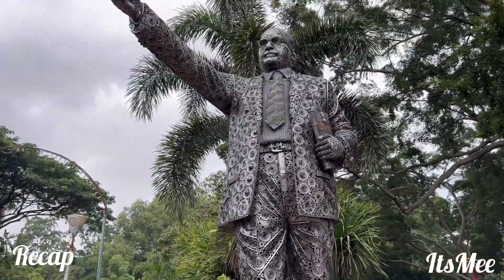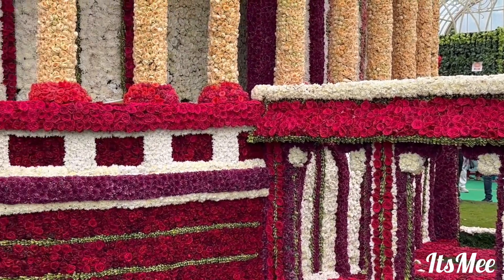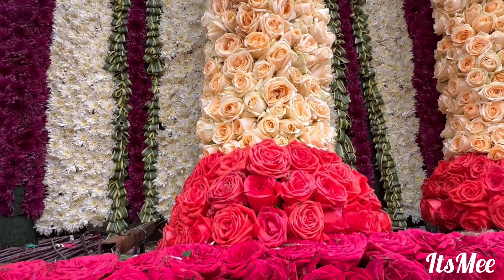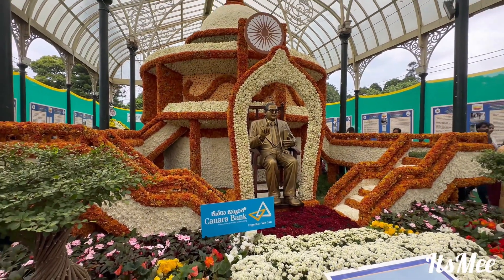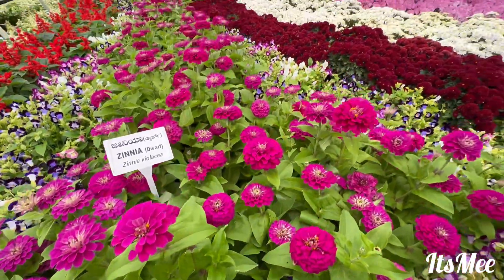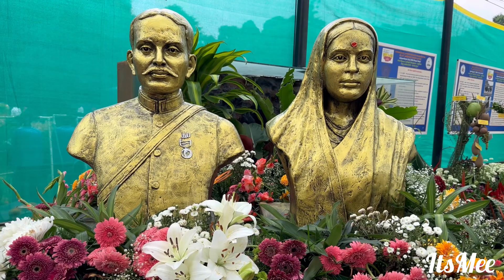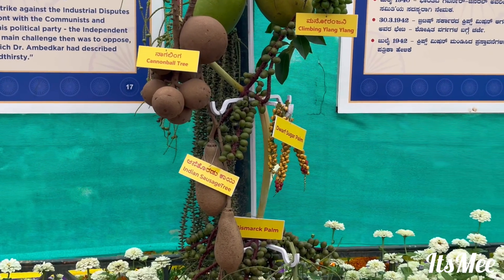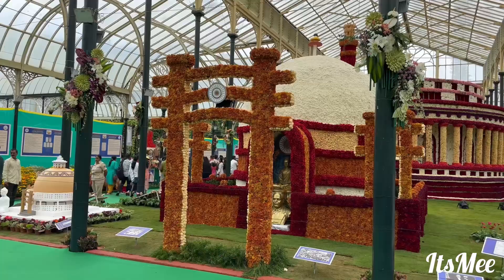216th Flower Show at Lalbagh Botanical Garden in Bangalore | Part 2 | Independence Day | ItsMee Mani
216th Flower Show at Lalbagh Botanical Garden in Bangalore | Part 2 | Independence Day | ItsMee Mani

Bharataratna Dr B R Ambedkar Concept based Independence Day 216th Flower show at Lalbagh Botanical Garden in Bangalore

Address - Mavalli, Bengaluru, Karnataka 560004

Fee - Rs 30/- for children
For Adults Rs 80/- on weekdays, Rs 100/- on weekends and occassional days